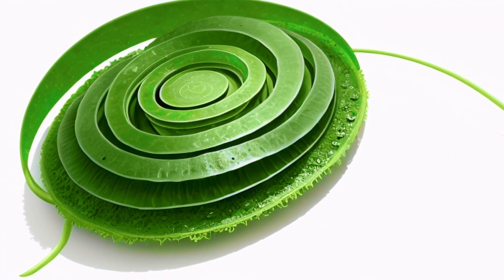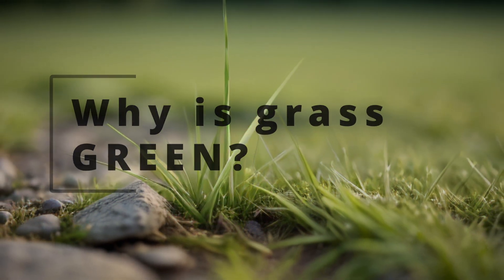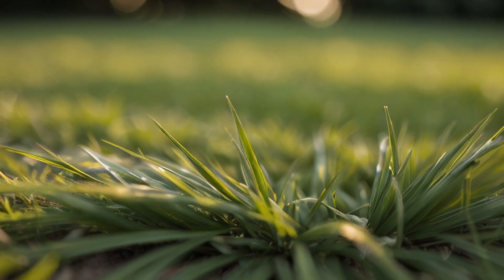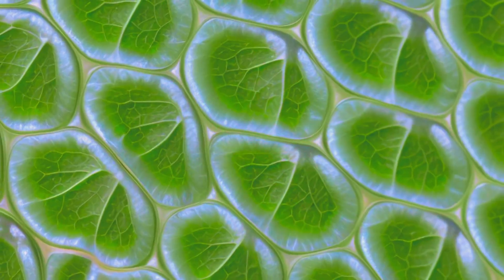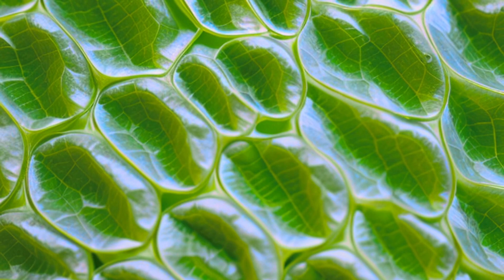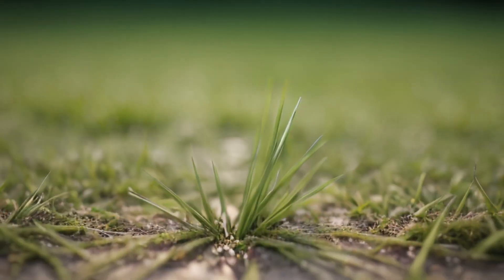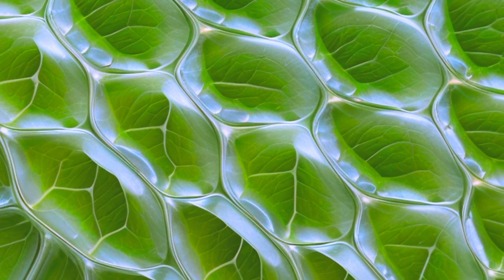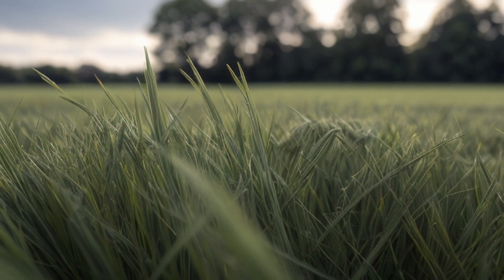Why Is Grass Green?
Step into the captivating world of botanical wonders with our latest YouTube video, where we unravel the mystery behind the emerald hues of grass. Join us on a journey through the intricate science that gives grass its iconic color. In this visually engaging and informative video, we explore the role of chlorophyll, the essential pigment that orchestrates the mesmerizing transformation of sunlight into energy through photosynthesis. Delve into the captivating process of light absorption, reflection, and the fascinating biology that makes grass green. Get ready to see nature in a whole new light as we unveil the secrets of this fundamental yet enchanting aspect of the natural world.